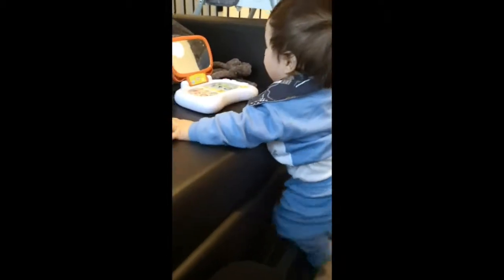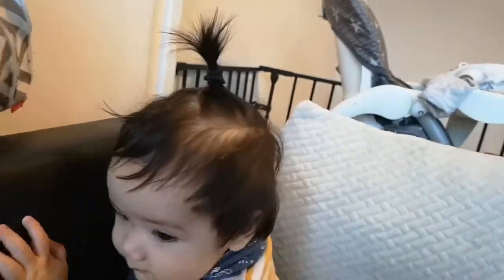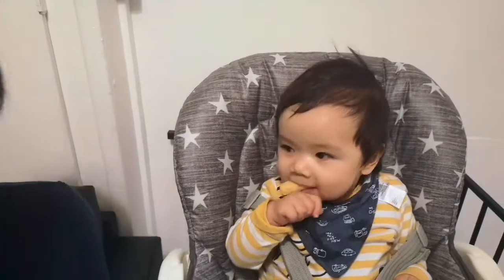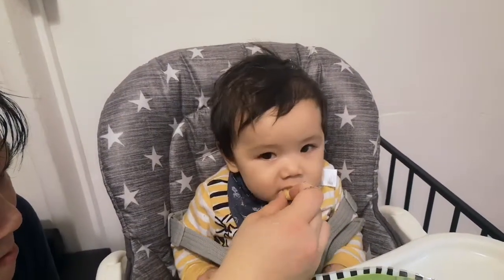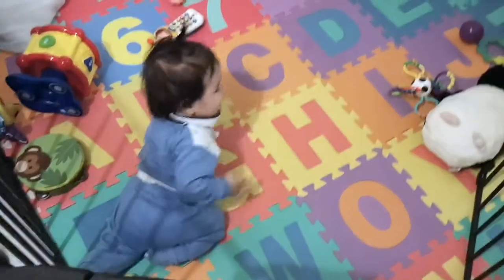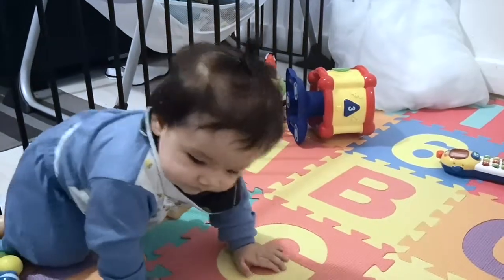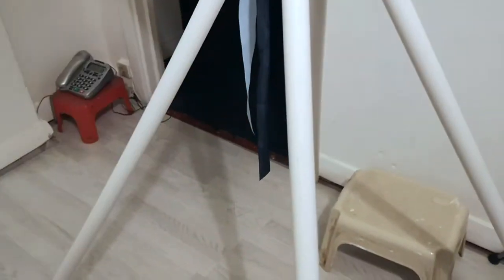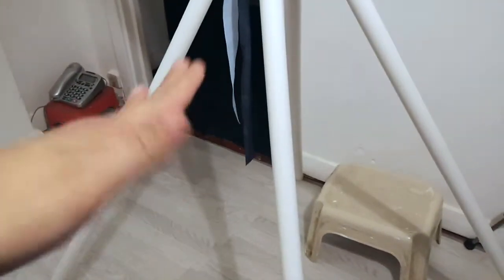Sebastian's new hairstyle + 1st time standing VLOG 5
his 1st time standing and new hairstyle which im in love with.
sorry to my future baby for u putting up with my craziness :')